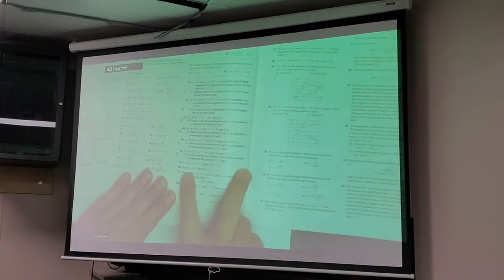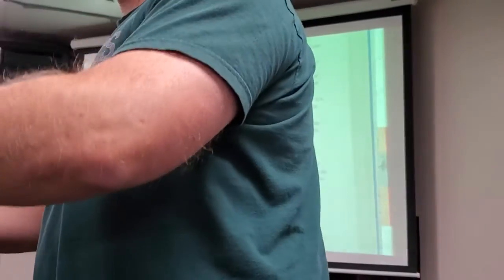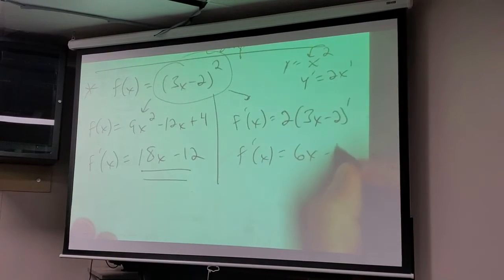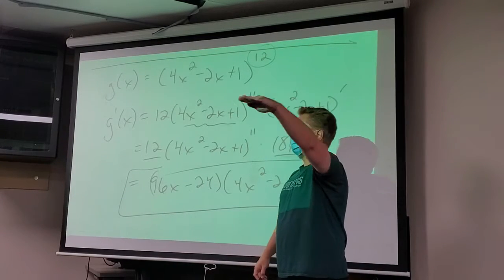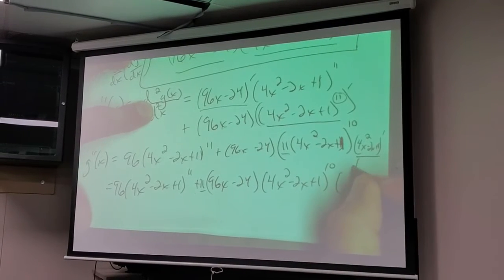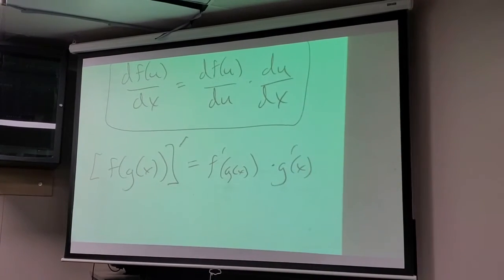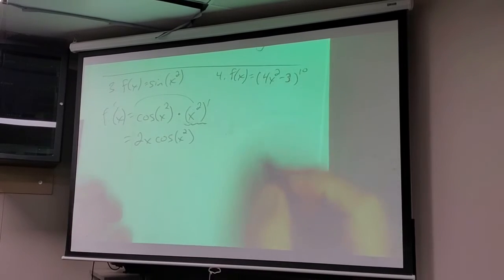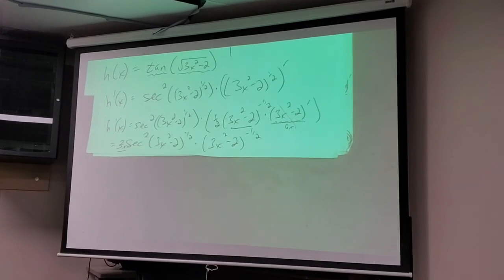Math 180, Sept 17 Lecture